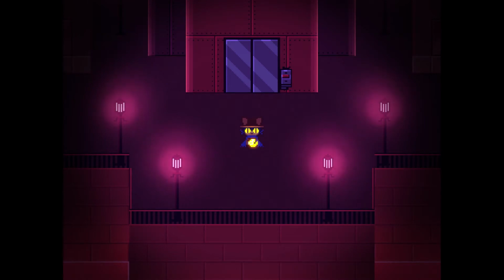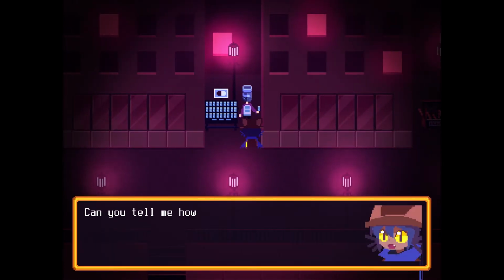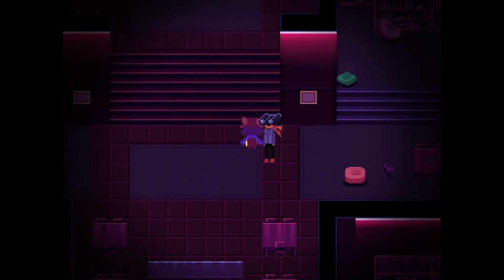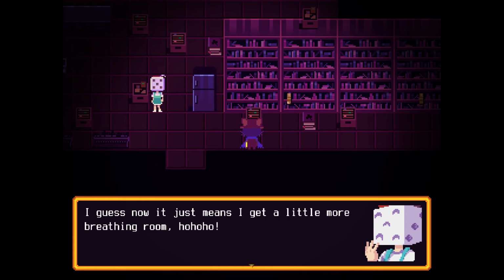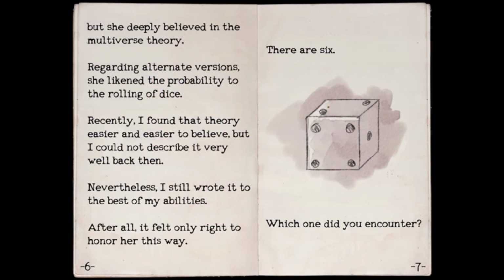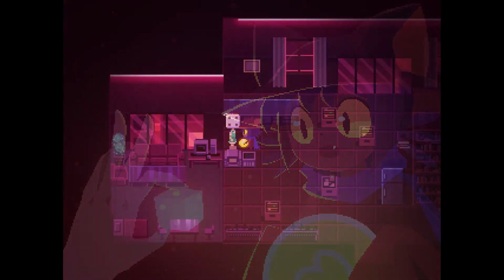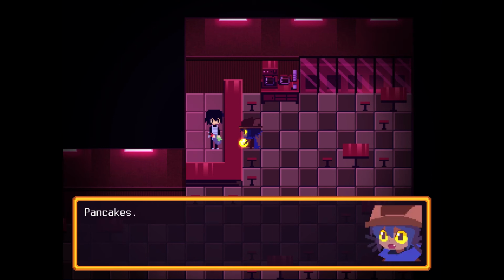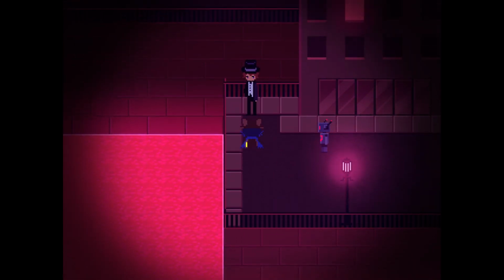One Shot 10: The Head Librarian - Let's Play One Shot Gameplay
Welcome back to One Shot! In this episode we meet the head librarian and she actually has a really interesting head...

Join me, Shelab, on a quest to guide a small lost child on a journey to restore the sun and find their way home.

We only have one shot.

One Shot is a puzzle game with a difference, created by Little Cat Feet who very graciously provided me with a game key – Thanks :)